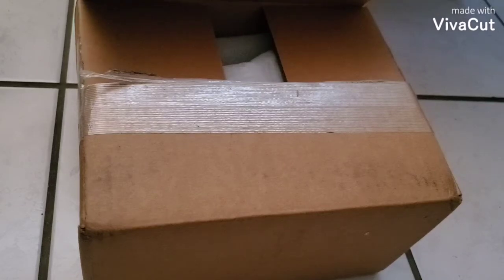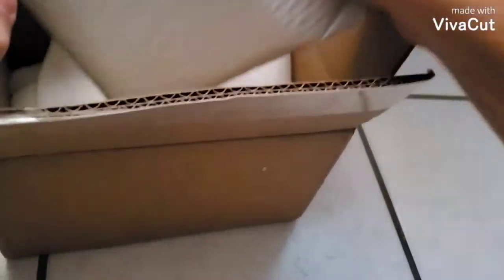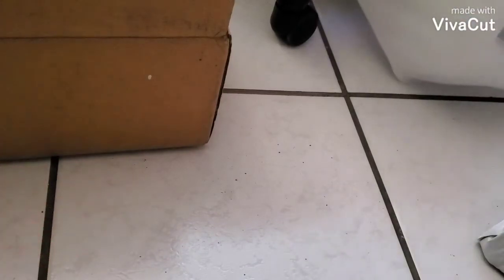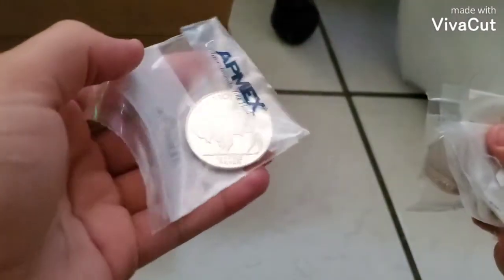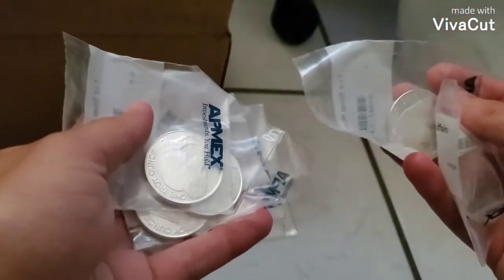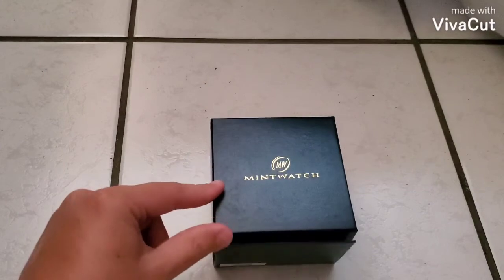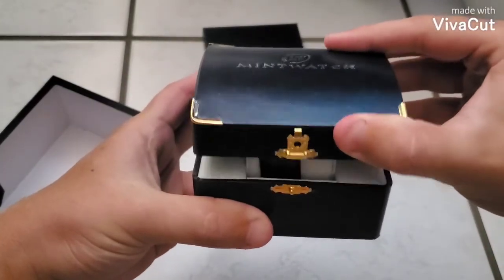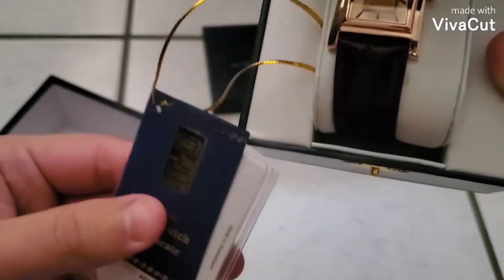Apmex Limited Edition Watch Unboxing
I got this watch and coins from Apmex. This is my 2nd purchase from them and I'm satisfied with my order. If you would like to purchase one you can in the jewelry section on the website.

I hope you all enjoy the unboxing. I tried my best. Let me know what you think about it.